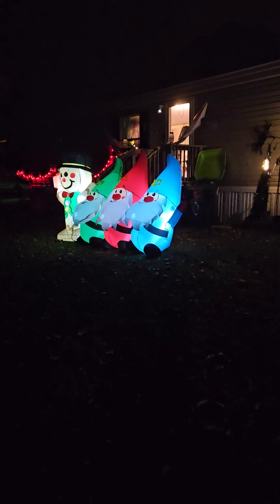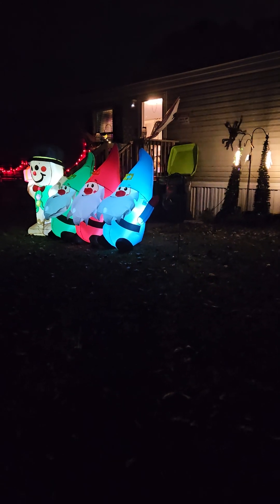December 5, 2023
Vlogmas Day 4 & 5
Outside Lights - Still working on them!